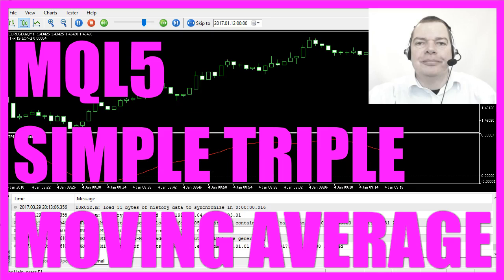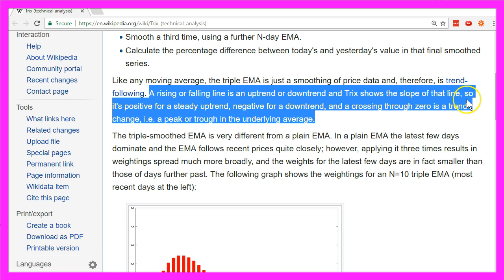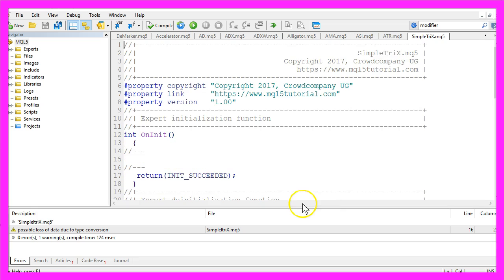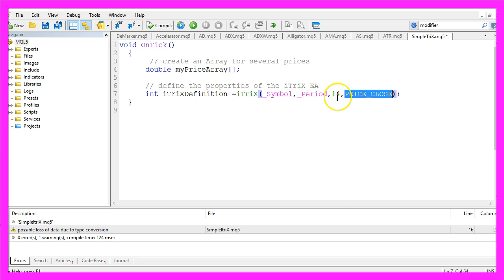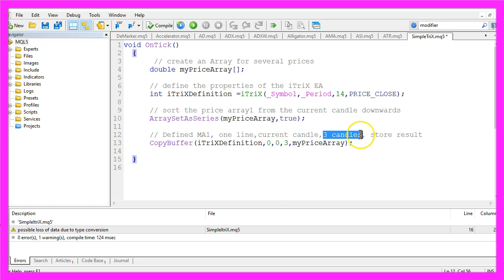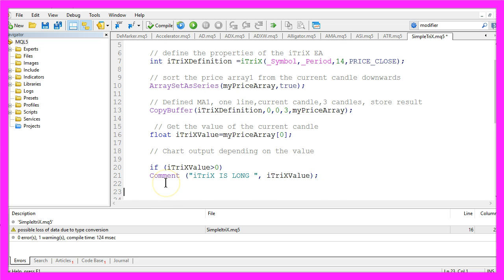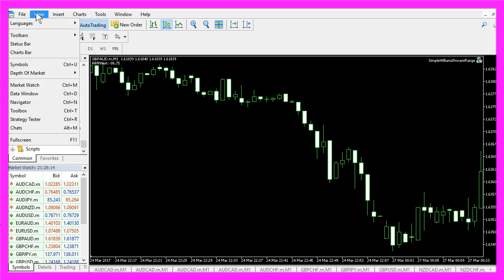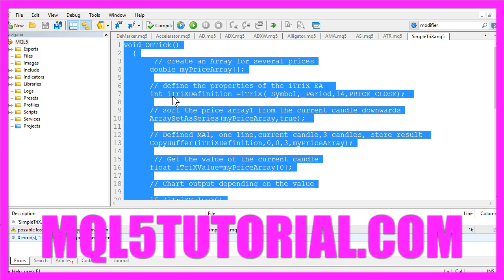MQL5 Tutorial - Simple Triple Moving Average Robot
With MQL5 for Metatrader5 we create an Expert Advisor for the Tripple Moviing Average Indicator that is also called TriX. The built-in MQL5 function iTrix will show us if we have an ongoing long trend or a short trend directly on our Forex chart.

This is the Trix Indicator; it is an Oscillator that means that most of the time it is used with an indicator to predict if a trend is going to continue. If the value of the Trix Oscillator is above zero that could be a sign for long trend, and if it's below zero that could mean that we have a short trend. According to Wikipedia, Trix Oscillator was developed in the 1980s by a guy called Jack Hutson and a rising or falling line is an uptrend or downtrend, and Trix shows the slope of that line so it's positive for a steady uptrend, negative for a downtrend and a crossing through zero is a trend change. And if we zoom in we see that the crossing here actually was the start of a big short trend.
Now how can we create an Expert Advisor that is going to use the Trix Indicator? To do that please click on the little button here or press the F4 key that would show the Meta Editor and here you want to click on File, New, Expert Advisor from template, Continue, I will call it Simple Trix, Continue, Continue and Finish. And now you can remove everything above the Ontick function and we are going to delete the comment lines and now we want to create an Array for several prices. It will be double Array with the name My Price Array, and now we want to define the properties for the iTrixEA. For our iTrix Definition we will use iTrix, that is a command that comes with MQL 5, we will use it for the current currency parallel on the chart and the selected period on the chart and it will calculate a value based on the last fourteen candles based on the closed price because that is the default value when you click on properties. Here we have the period of fourteen candles and here is the Close Price. Now that we have made our definition, we want to sort the Price Array from the current candle downwards that is done by using Arrays Set as Series for our Price Array we have created here and now we want to fill it with data by using Copy Buffer according to the iTrix Definition we have created here our indicator has just one line, that's the zero here and we want to fill it with values from the current candle that's candle zero for three candles that's the three here and we want to store the results in our Price Array. And now we want to get the value of the current candle. I will use a float variable here, I call it iTrix value and it will hold the value of candle zero that's the current candle of our Price Array. So let's create a chart output depending on the value and if our calculated iTrix value is greater than zero, we want to use the comment function to show the text iTrix as long and the iTrix value directly on our chart. In the other case the iTrix value is below zero, we use comment to show the text iTrix as short and the iTrix value.
Okay that's it please click on compile or press the F7 key on your keyboard, that should work without any errors. We have one warning here, it says we could have a possible loss of data and that's because we have used the float type here but that's okay for this simple example. So if your compilation process was successful please click on the little button here or press F4 to go back to Meta Trader. And in Meta Trader you want to click on View Strategy Tester or press Control and R, and in the Strategy Tester you want to select the file Simple iTrix.ex5, mark the visualization option here and click on start. And here we are, our chart says iTrix is long and we have a little long trend here and when it crosses the line here it says iTrix is short. Okay now you know how to create an Expert Advisor that is using the iTrix Indicator to show you a along or a short trend and you have coded it yourself with a few lines of MQL 5 code.